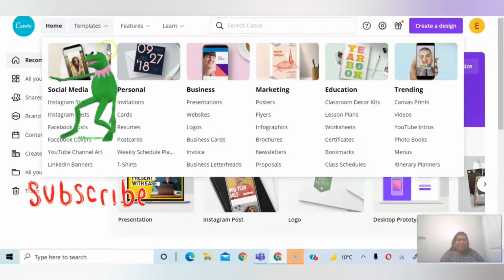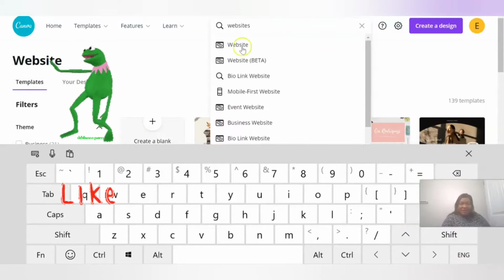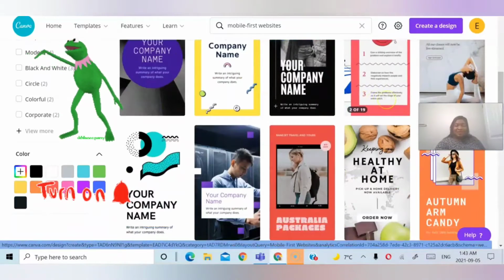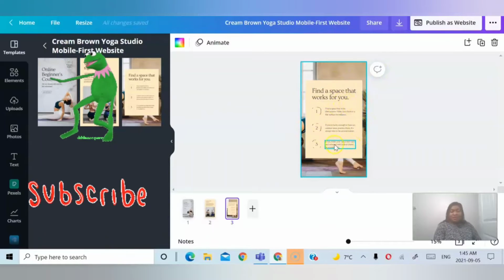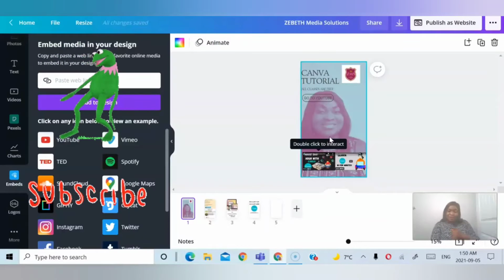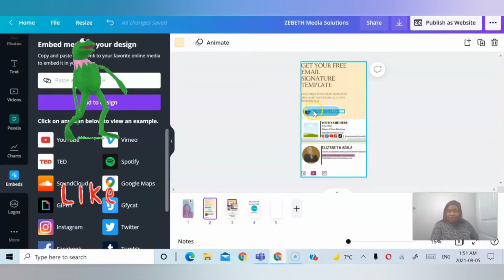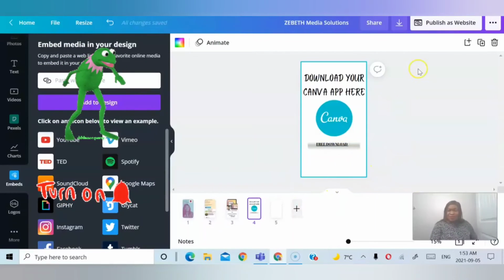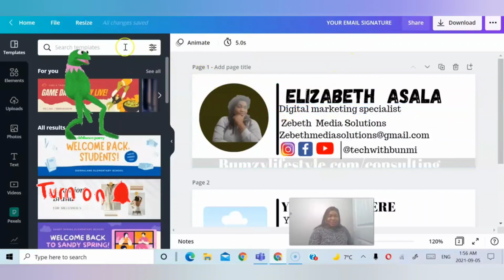HOW TO CREATE YOUR WEBSITE FOR FREE USING CANVA| CANVA TUTORIALS FOR BEGINNERS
Hello Tech lovers , Today's  video is on how to create a website using canva..

How do build a website with canva?

Start with a free Canva account.Select a website template.Choose your own graphics, colours, fonts & logos.Publish your design as a website.Canva will display your website link, once you click publish.

Have you put off getting your own website because:

it’s too expensive?it’s too hard to build your own website?you just don’t know how?you don’t have the time?

Can you make a website with canva?

Kindly  visit and get the free template

Please  watch the full tutorial here !

My name is Bunmi , my passion is to give my knowledge to people. I Am Married to a supporting husband with 2 kids living in Regina, Canada. I run this channel with openness and sincerity from my experiences.

I use this for my videos 8" Selfie Ring Light with Tripod Stand & Cell Phone Holder for Live Stream/Makeup, UBeesize Mini Led Camera Ringlight for YouTube Video/Photography Compatible with iPhone Xs Max XR Android (Upgraded)

 Phone Name: Galaxy S10

As an added bonus, you also get a free 45-day trial of Canva Pro

How do I publish my website with canva?

Is Canva website free?

Is Canva a good website builder?

Stop! You can have your own website today! Build a simple website with canva.Stop! You can have your own website today! Build a simple website with canva.Stop! You can have your own website today! Build a simple website with canva.

canva-tutorial